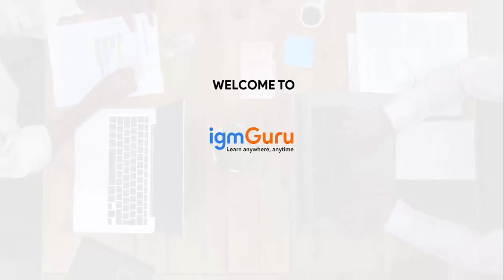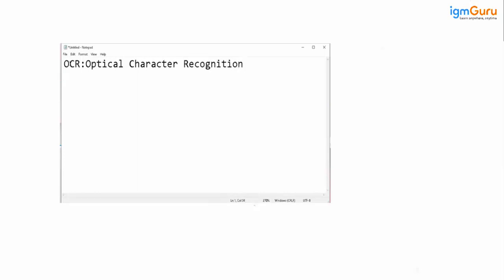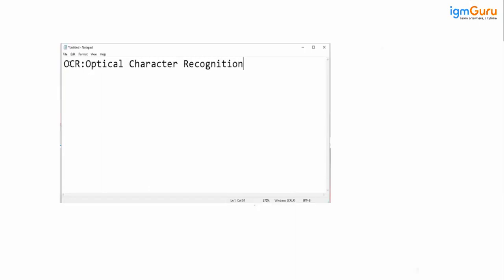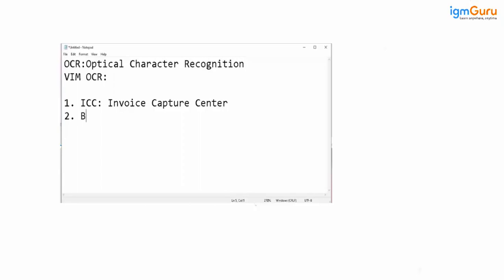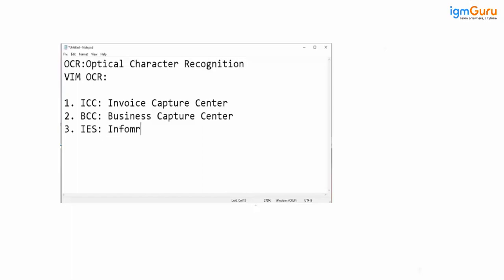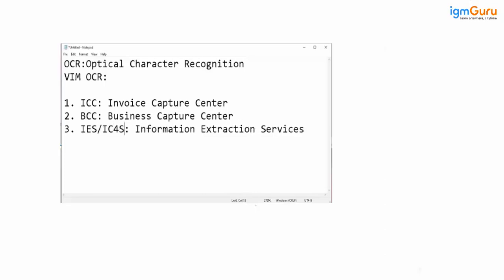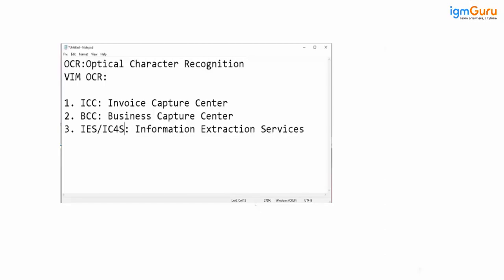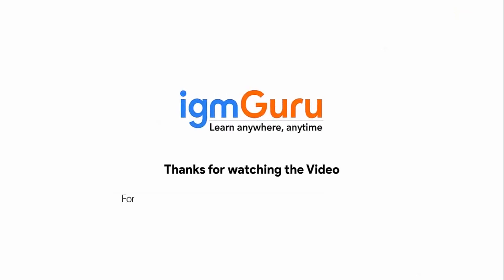What is Optical Character Recognition OCR | VIM Tutorial for Beginner [Updated 2024] - igmGuru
Optical Character Recognition (OCR) in Vendor Invoice Management (VIM) is a technology that plays a crucial role in automating the processing of invoices within an organization. Vendor Invoice Management is a solution that helps businesses streamline and automate their accounts payable processes, particularly the handling of invoices from suppliers.

OCR is a technology that converts different types of documents, such as scanned paper documents, PDFs, or images captured by a digital camera, into editable and searchable data. In the context of VIM, OCR is used to extract relevant information from invoices, such as vendor details, invoice number, date, line item details, and amounts.

Here's how OCR works in the context of Vendor Invoice Management:

Document Capture: Invoices are received in various formats, including paper, email attachments, or electronic files. These documents are scanned or digitally captured.

OCR Processing: OCR software is employed to analyze the scanned or captured documents. The OCR engine recognizes and extracts text and data from the images. It identifies characters, words, and patterns within the document.

Data Extraction: The extracted data, such as invoice number, date, vendor information, and line item details, is then structured and organized. OCR helps convert the visual information on the invoice into machine-readable and usable data.

Integration with VIM: The extracted data is integrated into the Vendor Invoice Management system. This integration allows for automated workflows, validation checks, and routing of the invoice through the approval process.

Data Validation: The VIM system may perform additional validation checks to ensure the accuracy and completeness of the extracted data. Any discrepancies or errors can be flagged for manual review.

Approval Workflow: Once the data is validated, the invoice can be routed through the appropriate approval workflow within the organization.

The use of OCR in VIM significantly reduces the manual effort required for data entry, minimizes errors, and speeds up the overall invoice processing cycle. It enhances efficiency, reduces processing costs, and helps organizations take advantage of automation in their accounts payable processes.